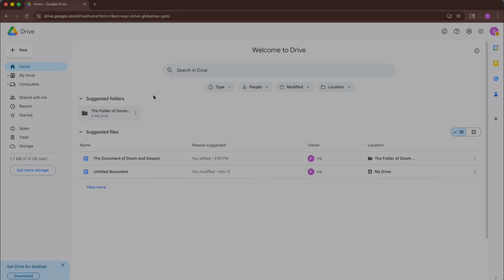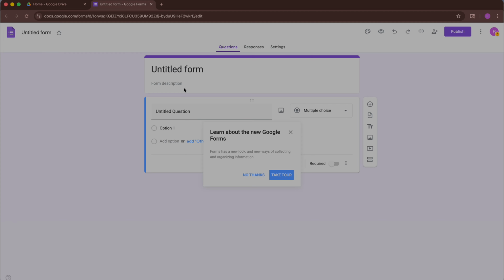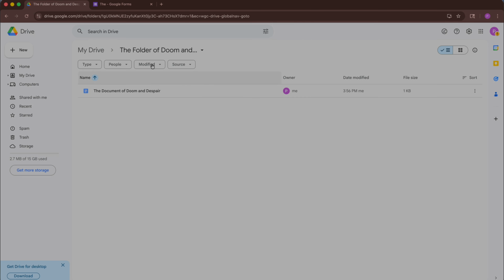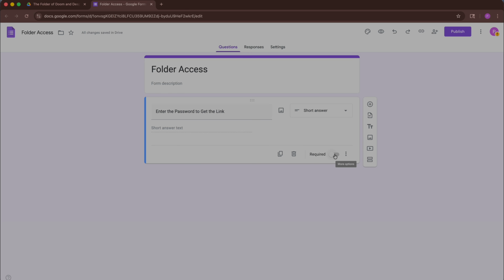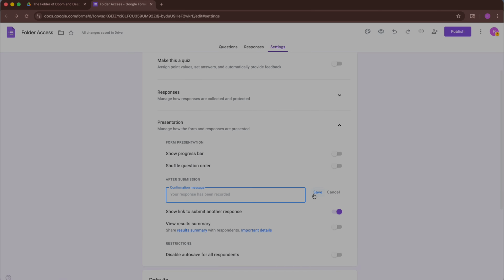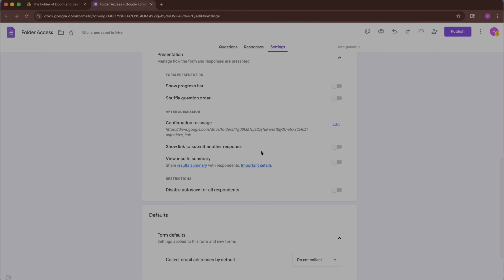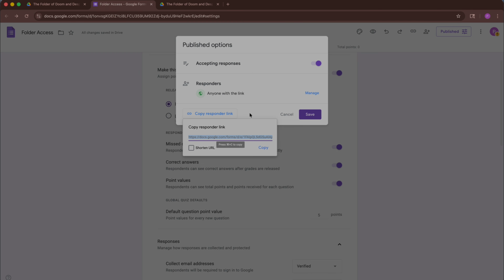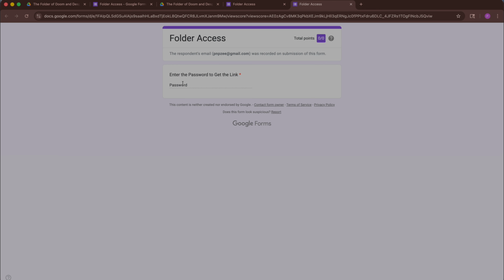Password Lock Google Drive Folder | Google Forms Trick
Lock a Google Folder | Google Form Trick

Lock a Google folder the easy way with this Google Form trick. In this tutorial, I show you how to password protect a Google Drive folder using a simple workaround that acts like a passcode gate. You’ll set up Google Drive sharing the right way, create a Google Form password question with response validation, and hide the Drive folder link inside the confirmation message so only people with the correct password can access it.

This method is useful for casual file security and private sharing, but I also explain the limits (it’s not true encryption) and the safer option if you need real password protection. If you searched for how to lock a Google Drive folder, put a password on a Drive folder, or protect a Google Drive link, this quick guide walks you through it step by step.

00:00 Password protect a Google Drive folder workaround
00:06 Create the folder and set sharing to Restricted
00:18 Build a Google Form password gate (response validation)
00:55 Put the Drive link in the confirmation message
01:20 Share the form link and test in Incognito
01:38 Limits of this trick and safer alternatives
01:58 Wrap up and final tip